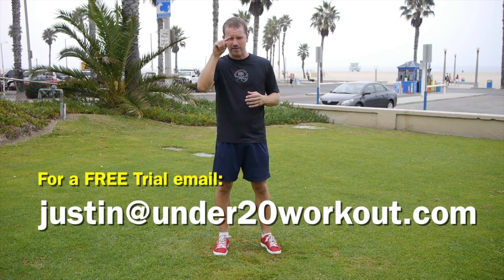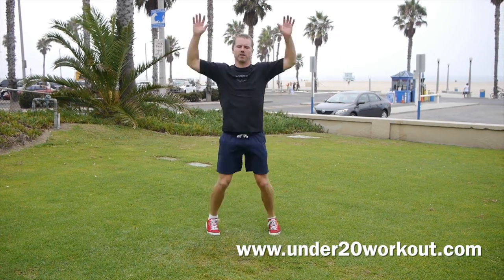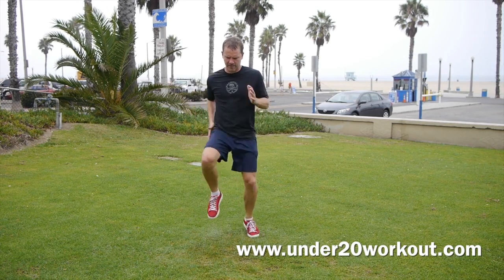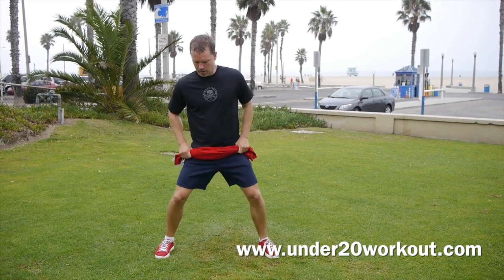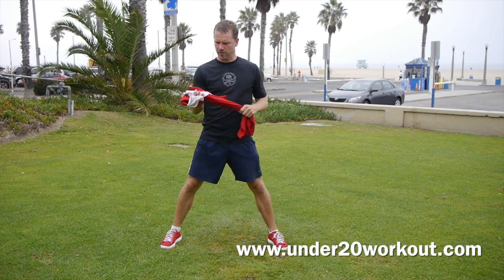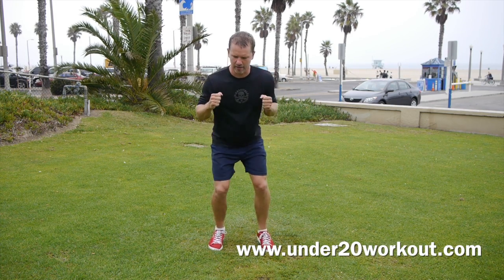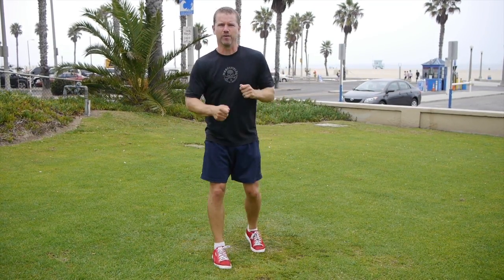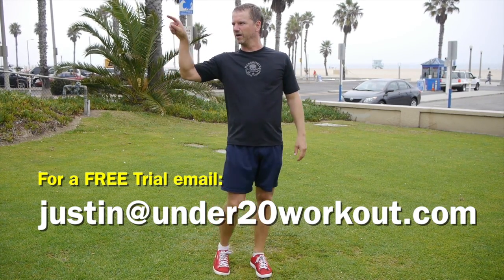Free 3 Minute Workout - Best Body Ever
You can do this workout as many times as you want in a day.

Wouldn't recommend more than five times.

And NEVER do it everyday!

You need to give your body time to develop and working it out everyday will not allow that.

- Home of the 20 Minute Workout.  Justin gives you a glimpse of some of the moves in the Under 20's routine. If you'd like a free 7 day trial please email the address in the video!

The Under 20 Workout was started in 2012 by Justin O'Connor.  He has built his life around training having played hockey for the Detroit Jr. Red Wings and 2 NCAA Division 1 sports.

After burning out on 5-8 hour a week workouts and in the worst shape of his life, he dedicated himself to finding a sustainable workout that everyone could succeed at and sustain forever. 24 pounds later and in the best shape of his life he had created The Under 20 Workout based on the BATS principle of putting your Body At Top Speed.

The word is out, the results are in and it's time to share it with you

Do the work and the sixpackabs will come. Anyone who tells you that you can get six pack abs in a certain amount of time is lying. They take time and hard effort. Six Pack shortcuts should not be anyone's goal. No shortcuts.